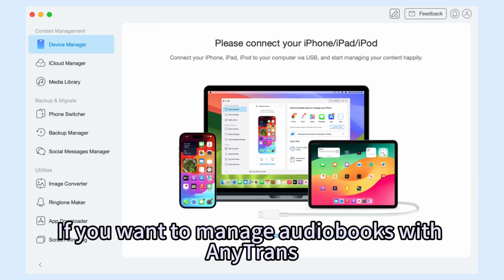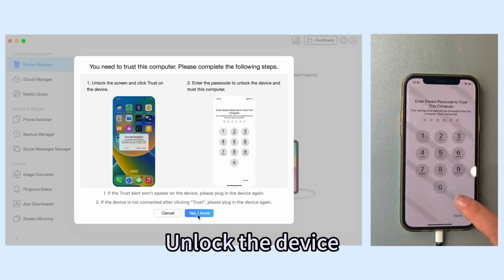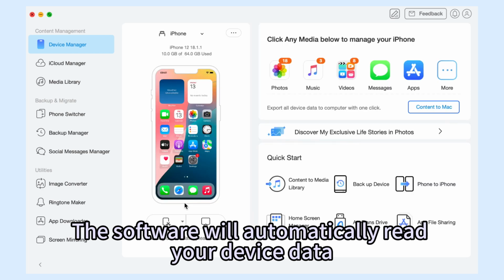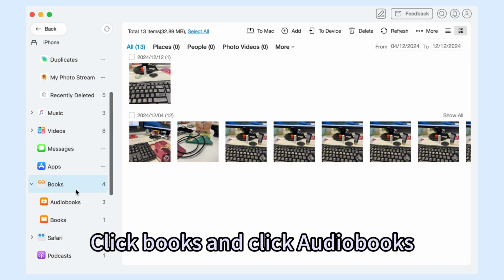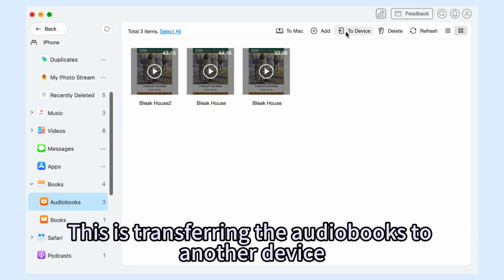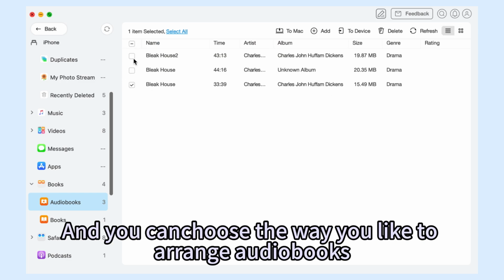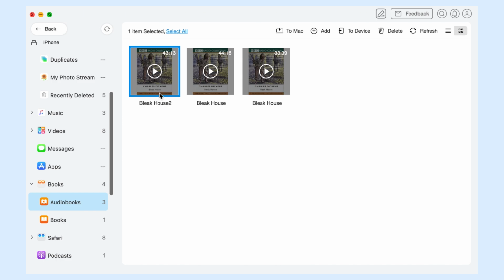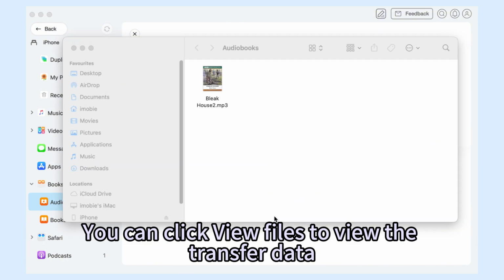AnyTrans: How to Transfer Audiobooks from iOS Device to Computer?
In this tutorial video, we walk you through the process of transferring audiobooks from your iOS device to your computer using AnyTrans.  Which allows you to manage audiobooks with AnyTrans easily.

Join us as we guide you through the simple steps of selecting and transferring your files, ensuring a smooth and efficient process.